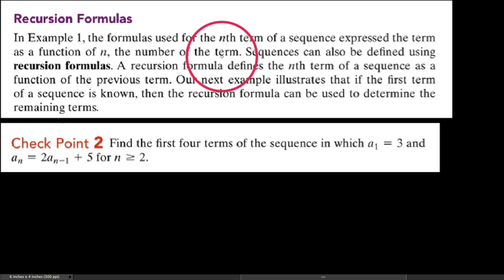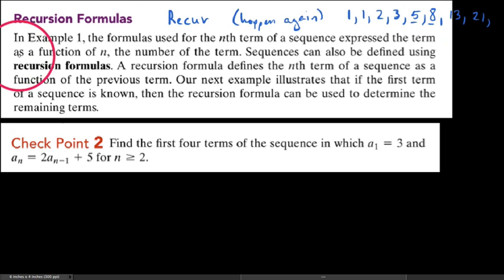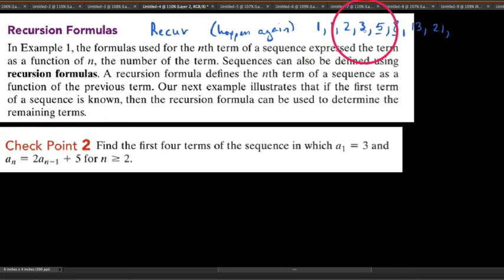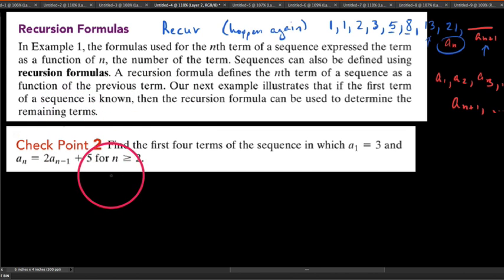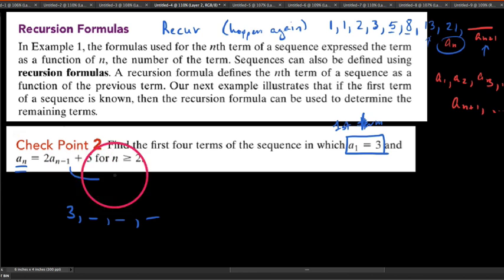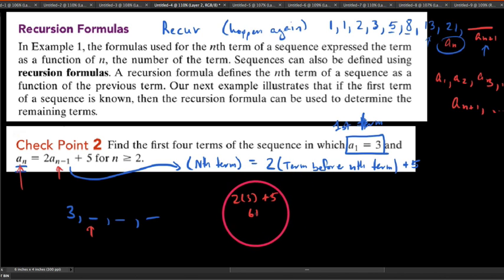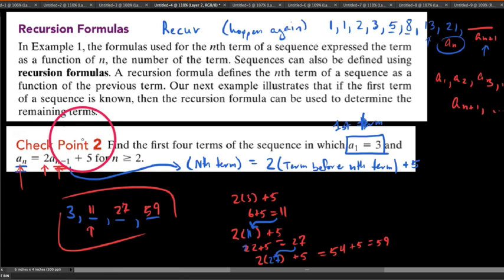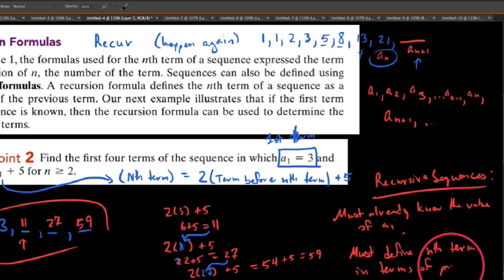Alg3 , 11.1.3 , Recursively defined sequences